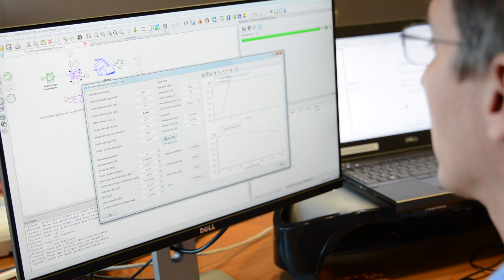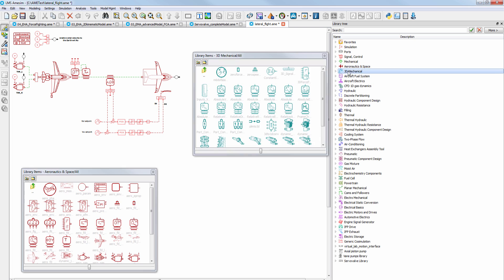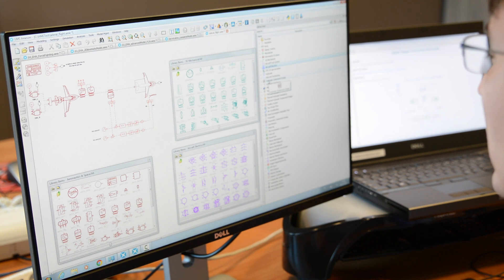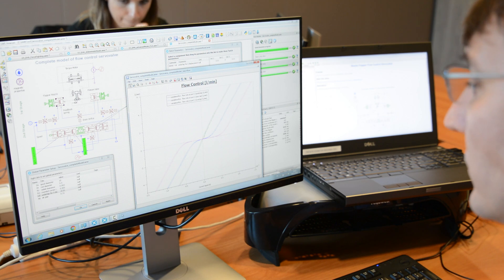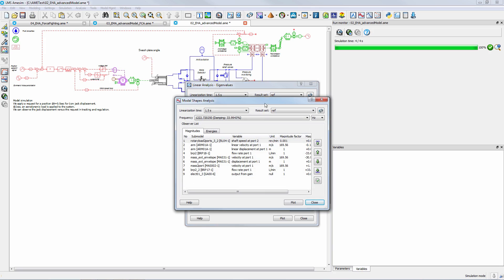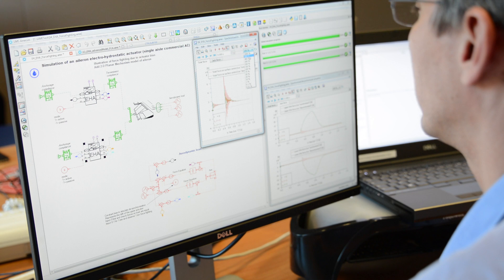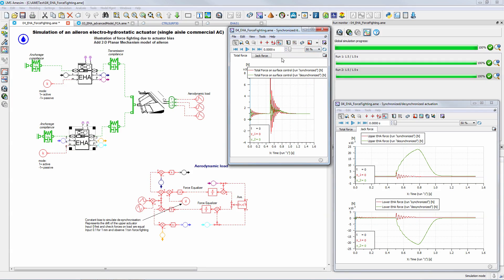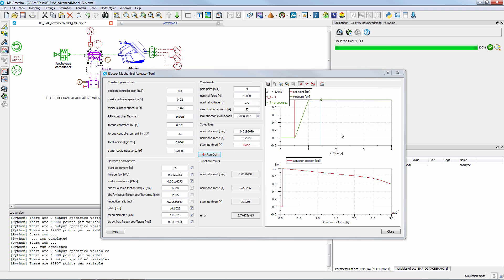Simcenter Amesim - Exploring flight controls actuation technologies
Stéphane Mouvand, Simcenter business developer explains how to design aircraft actuation systems with Simcenter Amesim software.